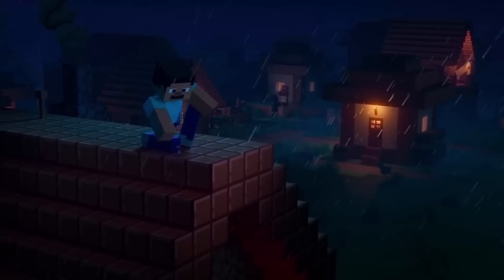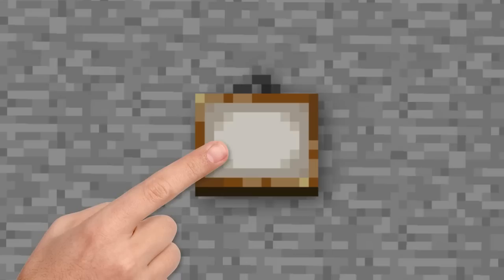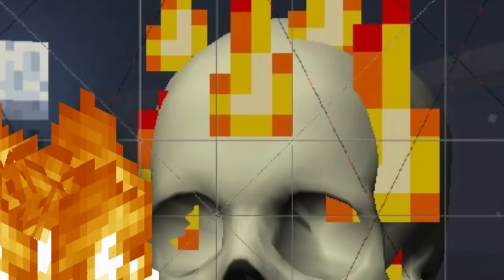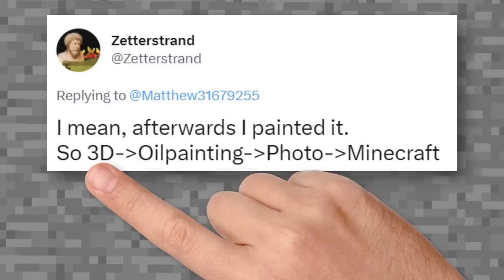An Incredible Minecraft Discovery Just Happened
One of Minecraft's most iconic items is the painting, which turns into a new piece of art every time you place it on a wall. These Minecraft paintings were made through a surprisingly complex process by Kristoffer Zetterstrand, who just shared a glimpse into the making of the skull on fire at night! What are the intentions behind this incredible Minecraft painting?

Welcome to Vailskibum!
Cartoon News ✧ Reviews ✧ Discussions

New to the channel? Check this out

✭ SOCIAL MEDIA ✭

My videos are produced with the editor Camtasia Studio 2022 and I use a Blue Yeti Microphone to record. All scripts are written by me. Any footage used is from various TV shows, movies, and games to illustrate my personal thoughts on these pieces of media. All stock photos and images are either created by me or are sourced from publicly viewable image websites. If you are interested in viewing full cartoon episodes/movies or playing entire video games, please buy the DVDs and games from the media companies providing them. Also, the intro song featured in my videos is Finding Hope - Wonder.

Vailskibum videos may contain swearing, violence, references to drug use, or other mature themes. This video should not be viewed by anyone under 13 years old at any time.